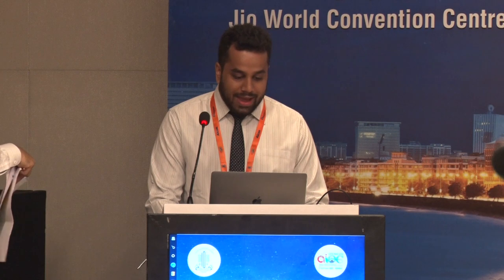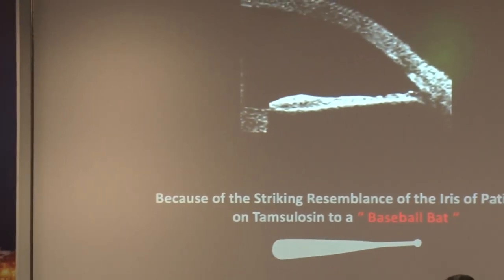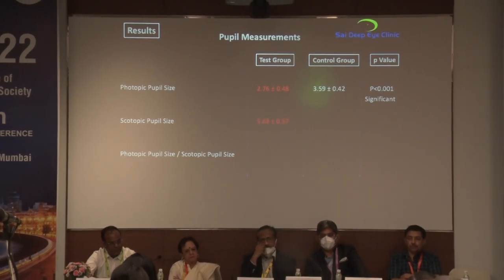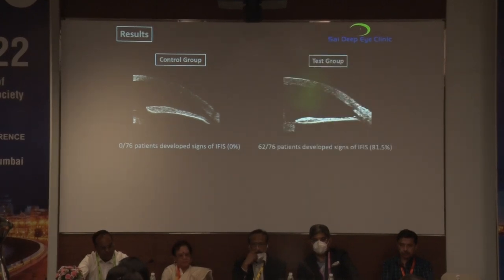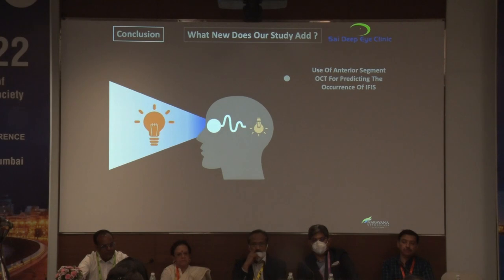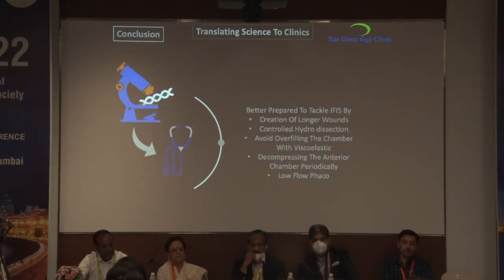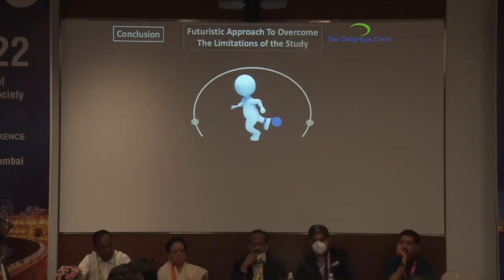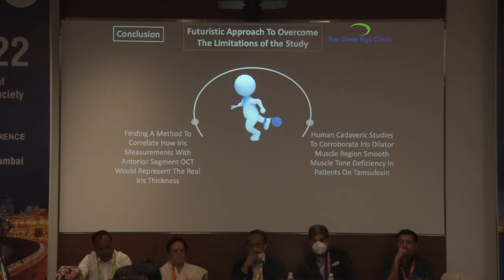AIOC2022 FP955 Cataract II topic Baseball Bat“ sign Predicting prevalence of Intraop Floppy Iris Syn